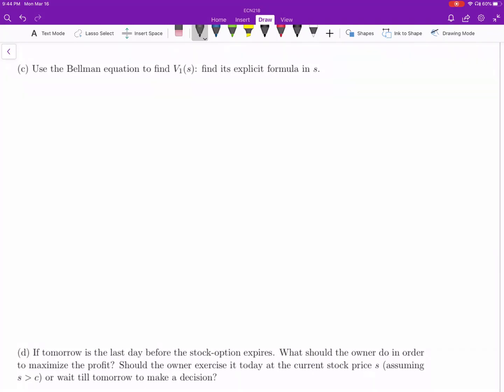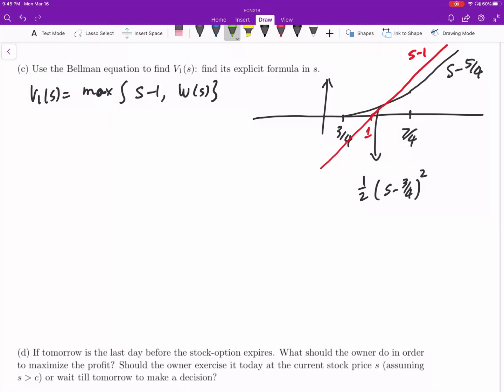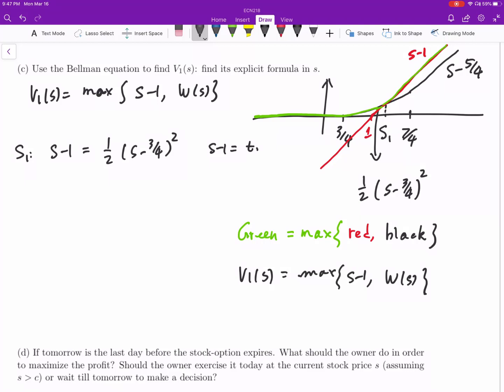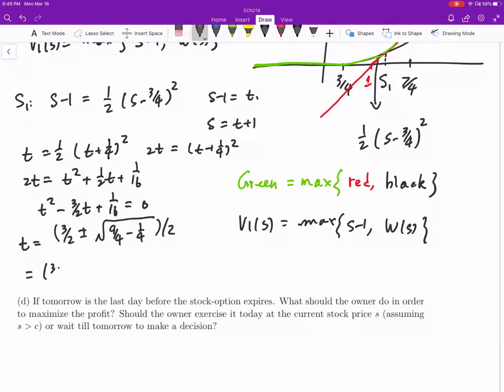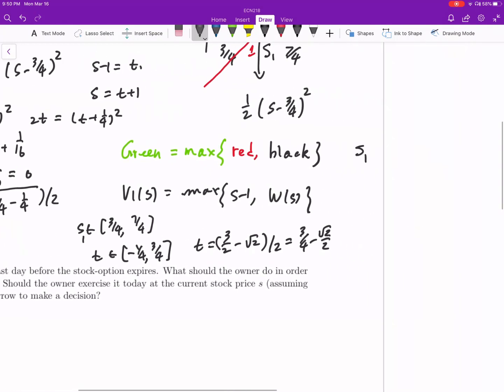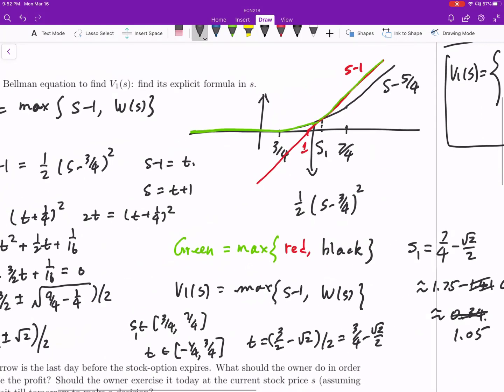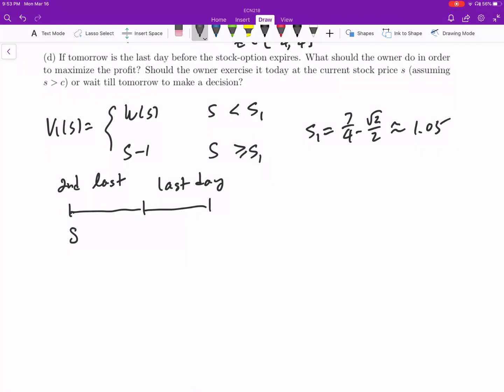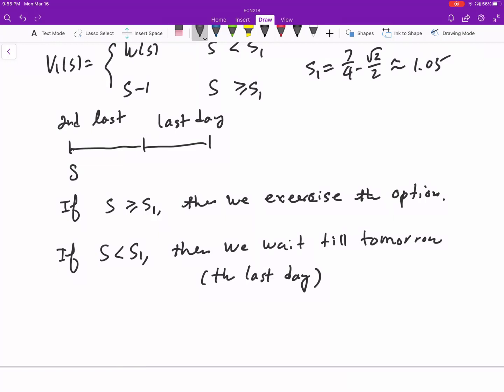Unit 5 Example 15b: solving the stock-option pricing model: continuous random variable.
Part two of solving the stock-option pricing model where the stock price is a continuous random variable.